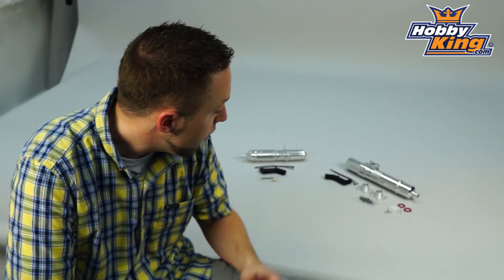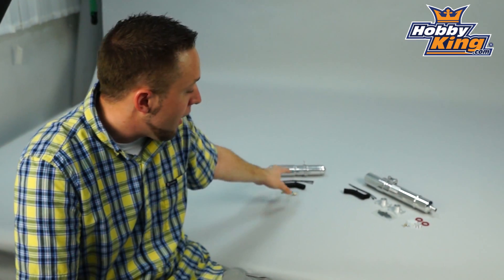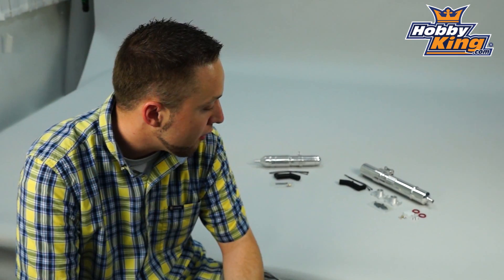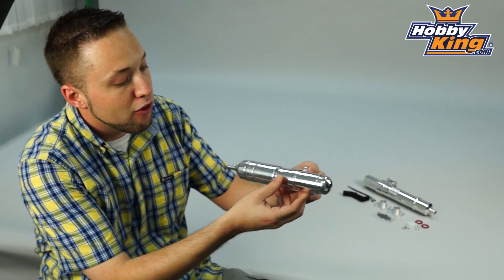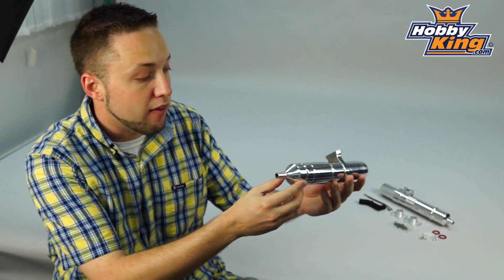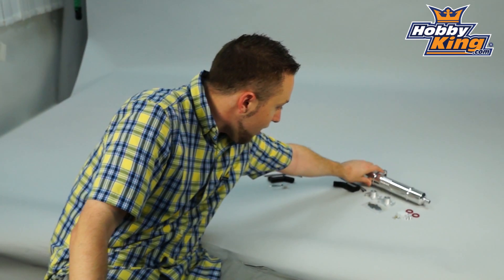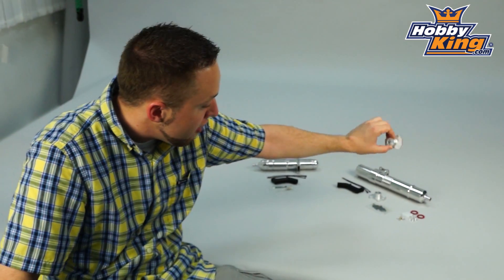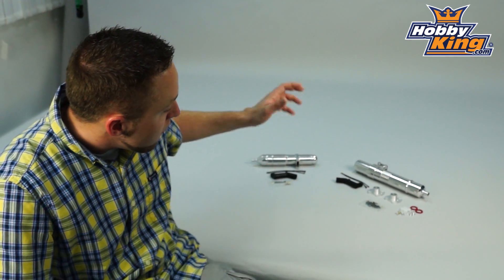HobbyKing Daily - Nitro Heli Muffler